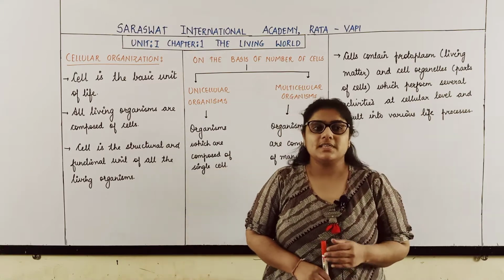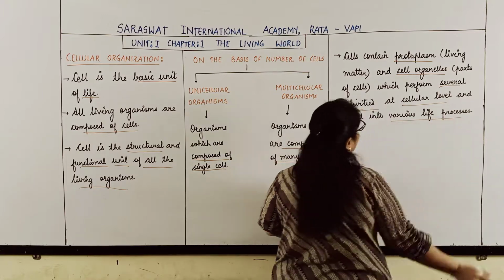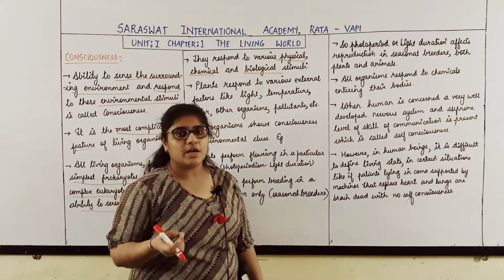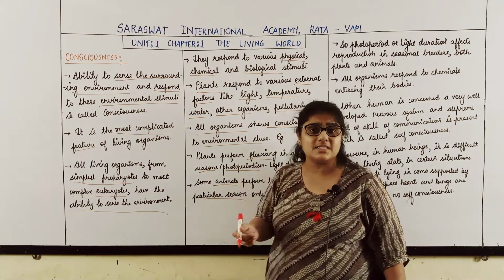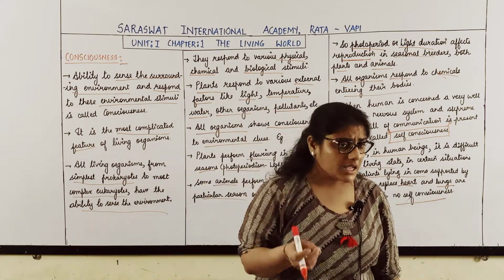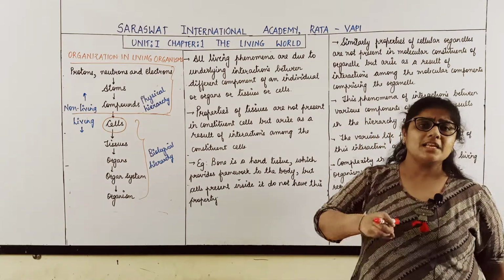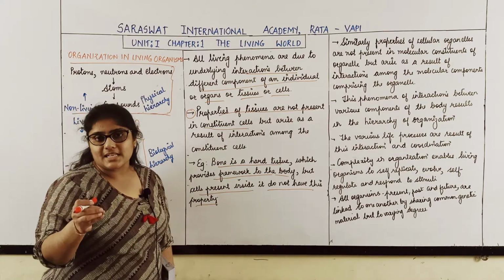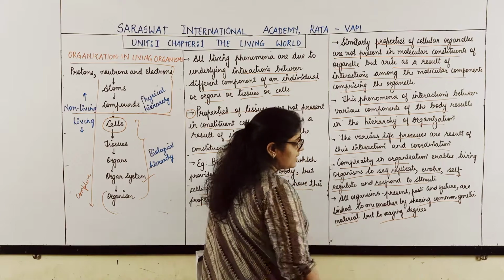EM 11 BIOLOGY CHAPTER 1 PART 3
CHARACTERISTICS OF LIVING ORGANISMS:
CELLULAR ORGANIZATION
CONSCIOUSNESS
ORGANIZATION IN LIVING ORGANISMS